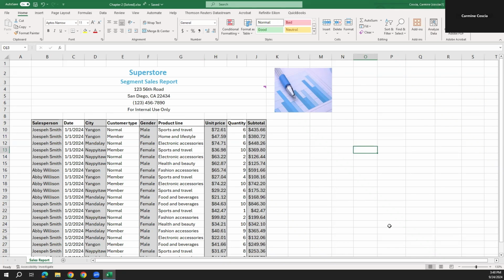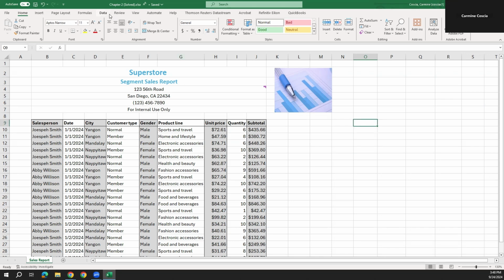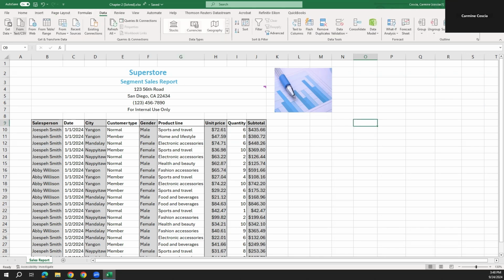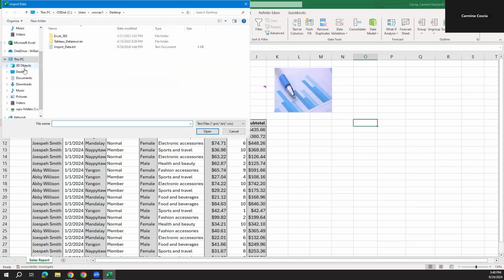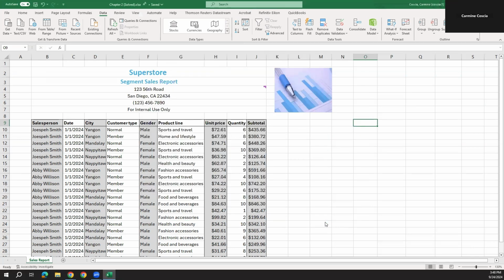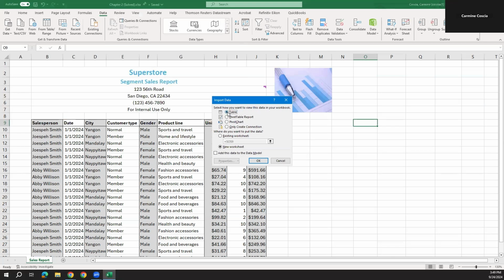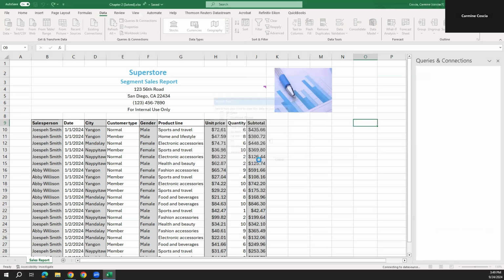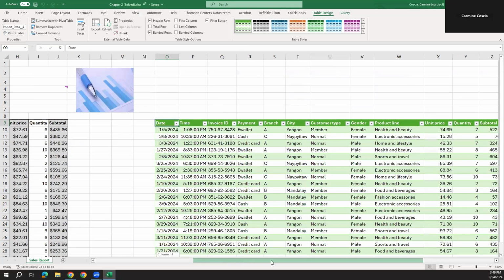2.9-Importing Data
Excel 365 Training Videos